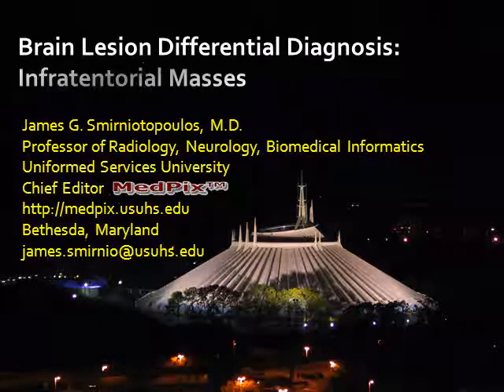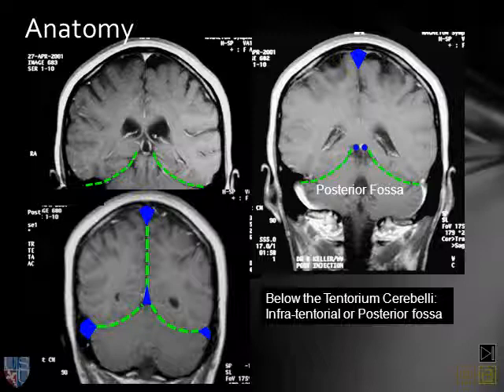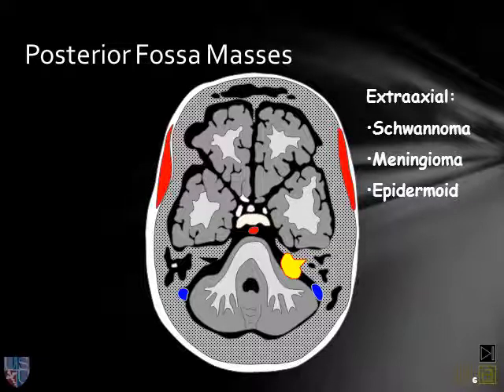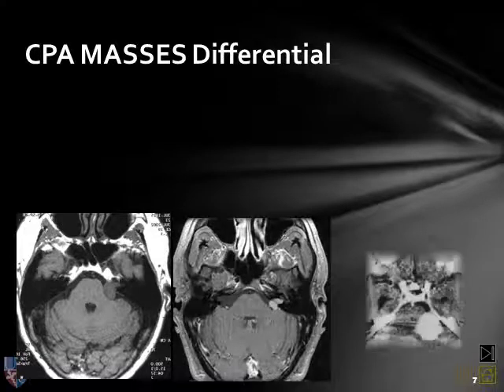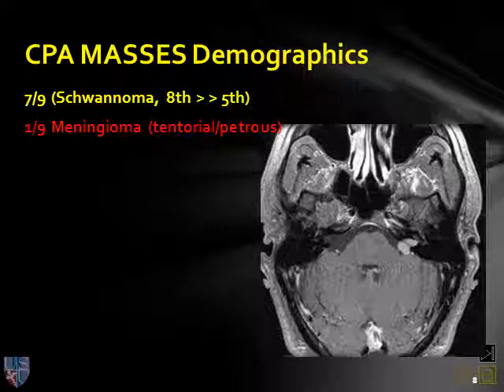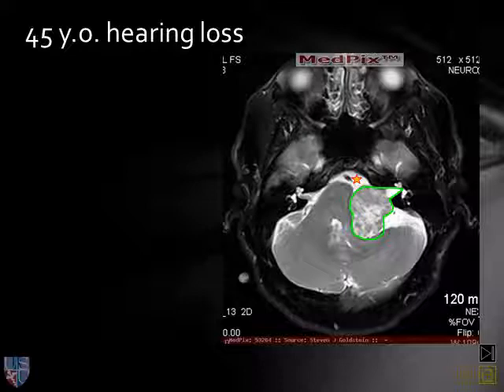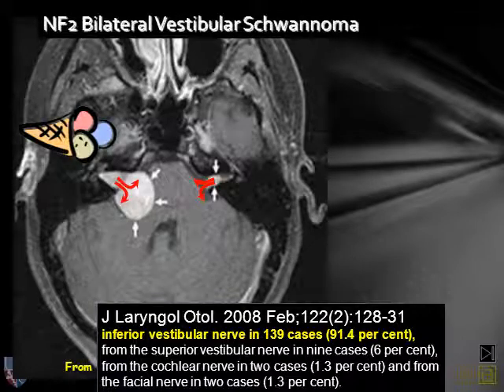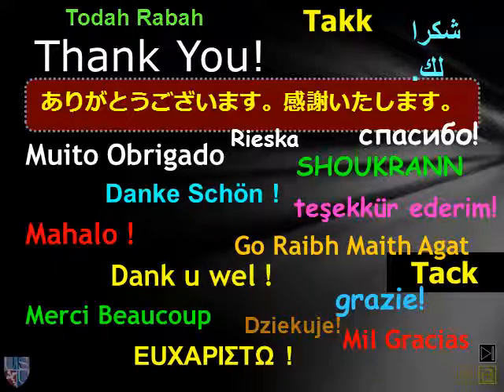Cerebellopontine Angle Lesions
Differential diagnosis of brain lesions: Posterior Fossa and Cerebellopontine angle cistern.  The three most common lesions are: Vestibular Schwannoma; Meningioma; and, Epidermoid Inclusion Cyst.  This short tutorial demonstrates the distinguishing features of these three lesions.  MedPix® Teaching Files MedPix® is a Registered Trademark of USUHS.